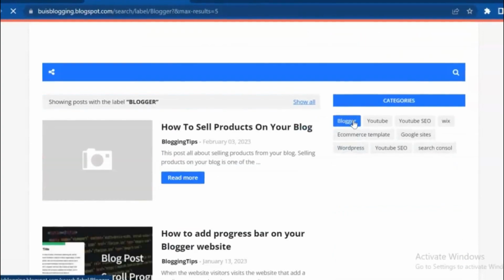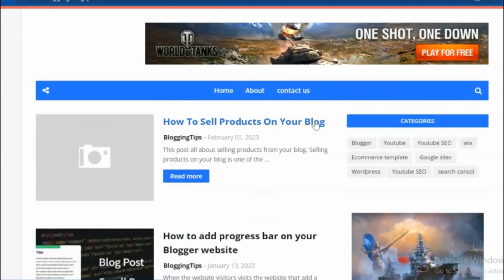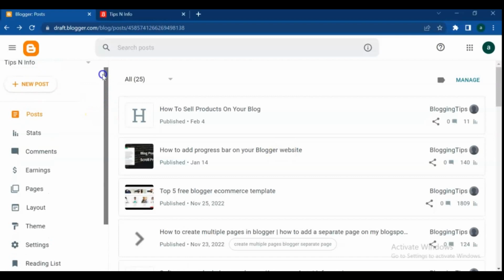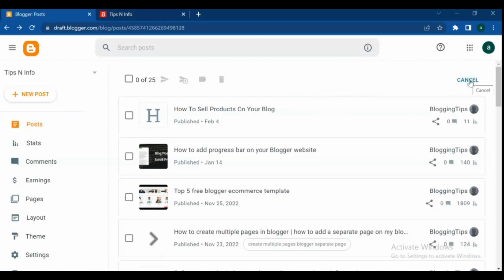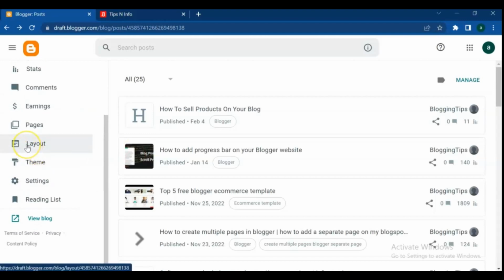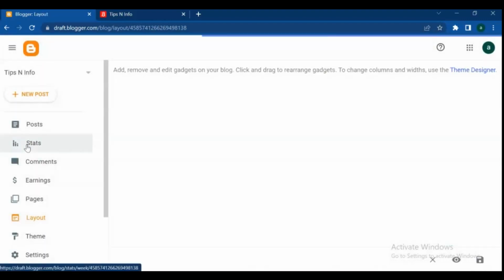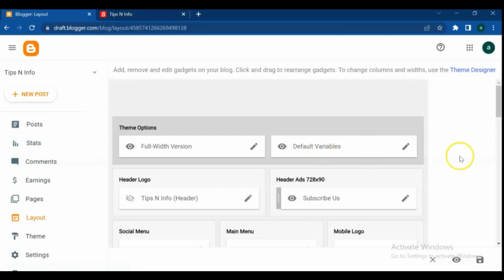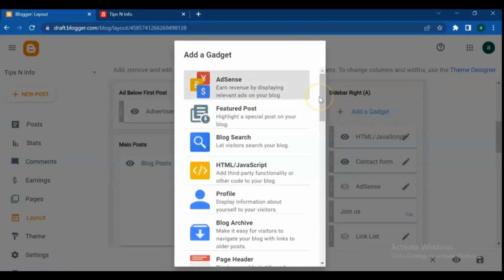how to create category post in blogger || how to category your blog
in this video we want to categorize blog posts by  label , so by categorizing your blog readers can easily find what post and what category they are looking for.